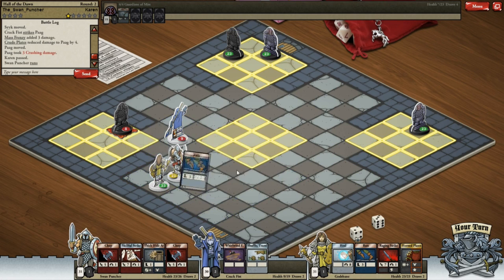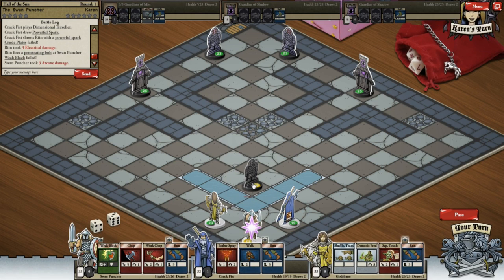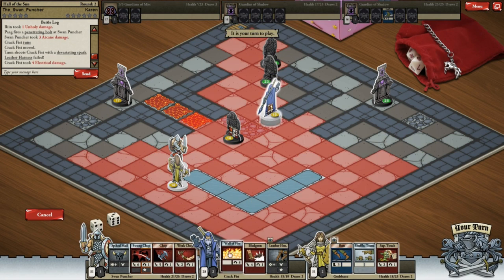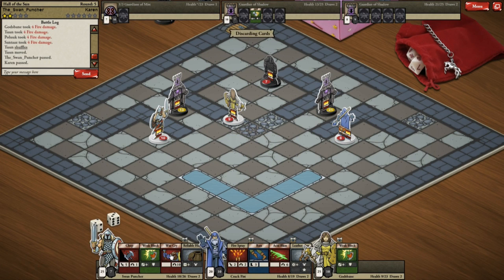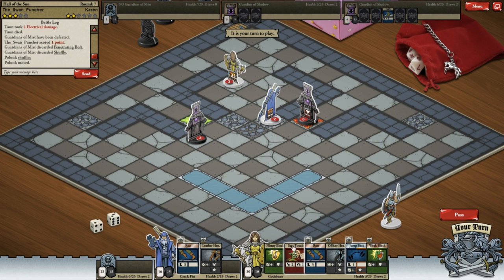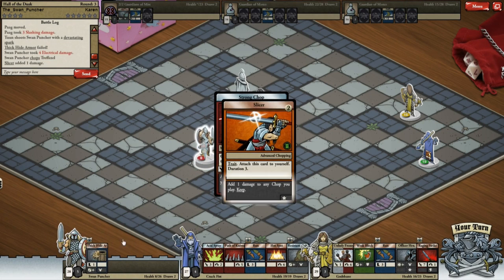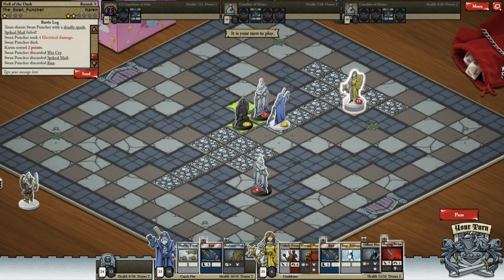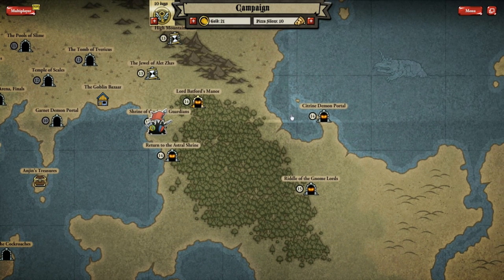Let's Play Card Hunter: Shrine of the Astral Guardians: Episode 28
In this episode, some chess-based monstrosities scare the bishop outta me...